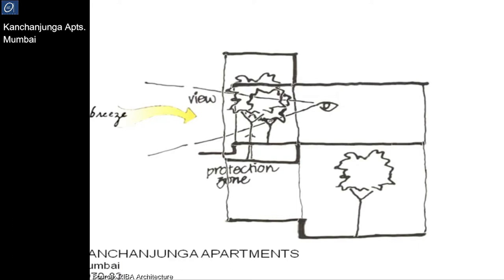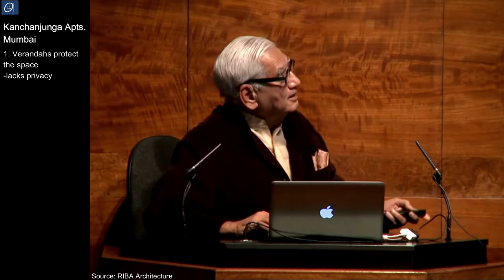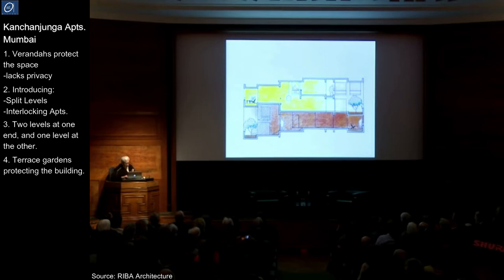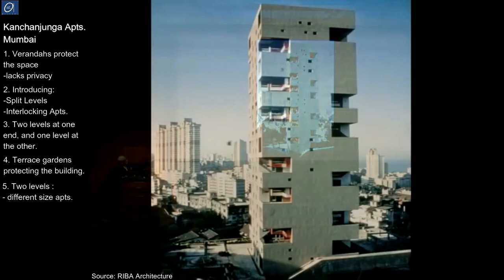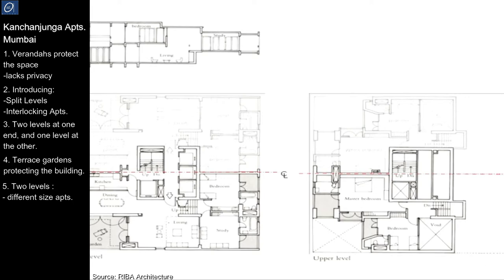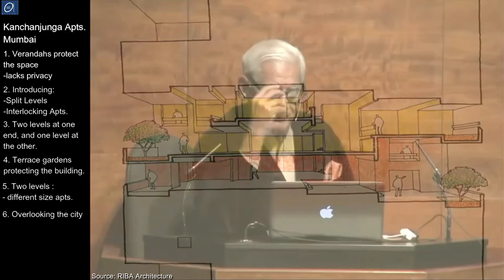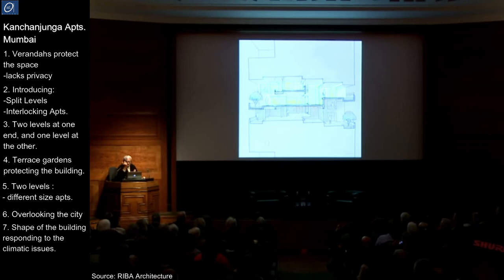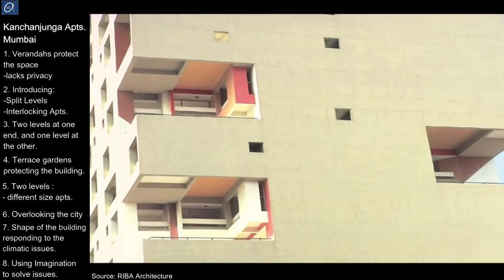Kanchanjunga Apartments | Charles Correa | Architectural Design - Conceptual Development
In this video, Check out the Architectural conceptual development of Kanchanjunga Apartments by Architect Charles Correa. You will get the details of the project development of Kanchanjunga Apartments by the Architect himself.

This series explains the conceptual design development of various projects by the designers themselves.

Ep: 3
Kanchanjunga Apartments by Architect Charles Correa
Charles Correa was an Indian architect and urban planner; He designed almost 100 buildings in India.
Kanchanjunga Apartments, located in Mumbai. The design directly responds to the climatic conditions of the region.

Understand Conceptual development in Architecture with this series.

Team Archiol.